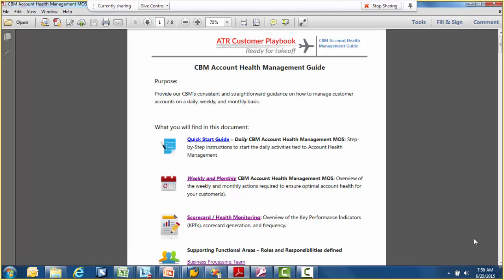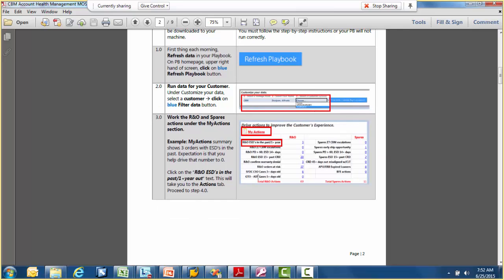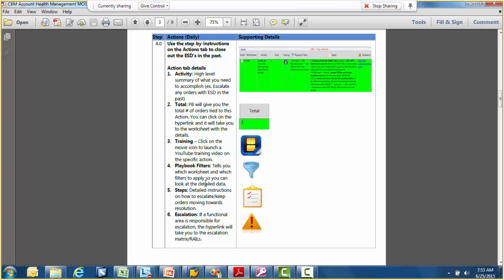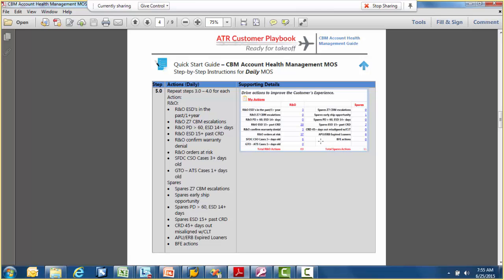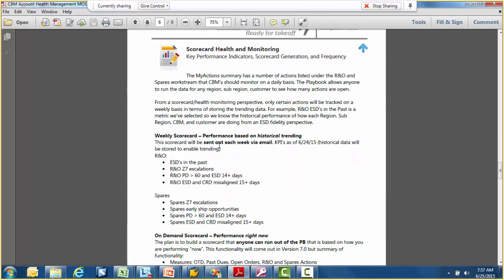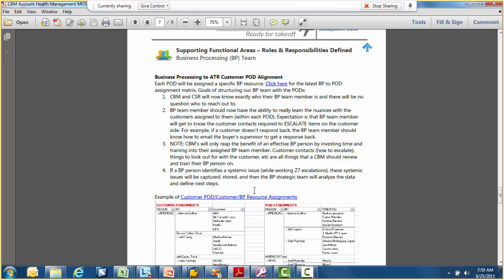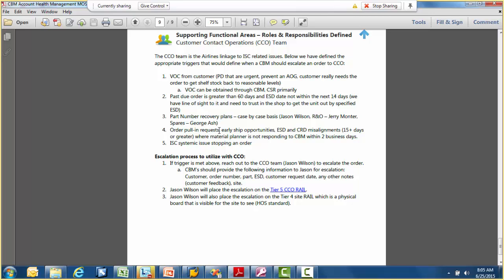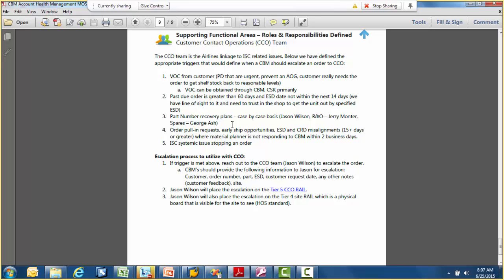CBM Account Health Management MOS - Part 2 of 3